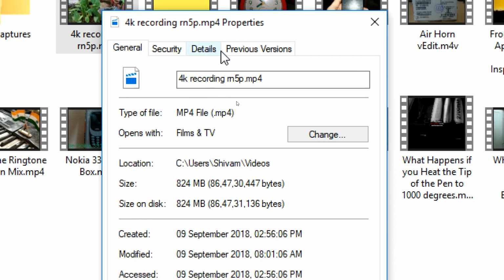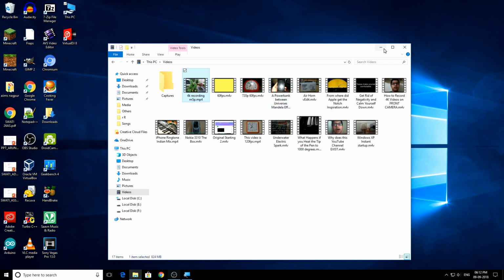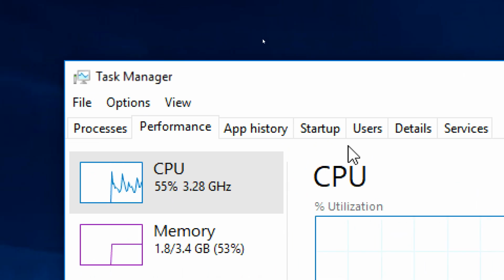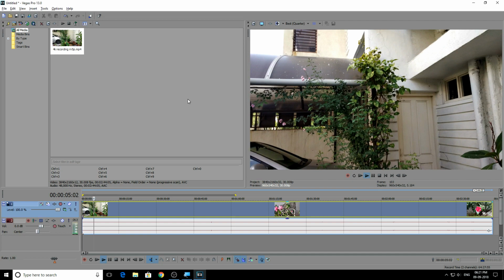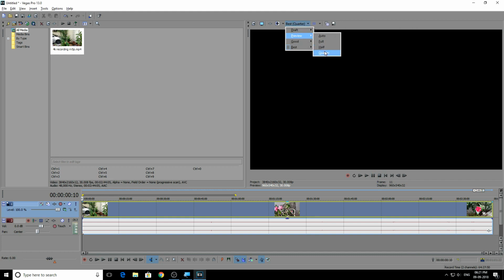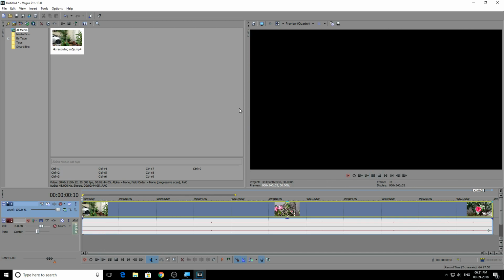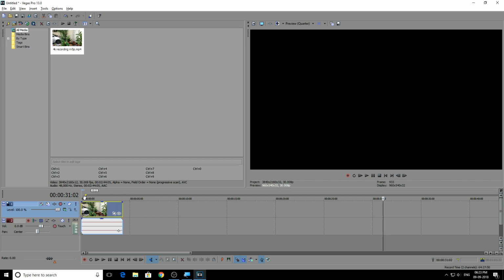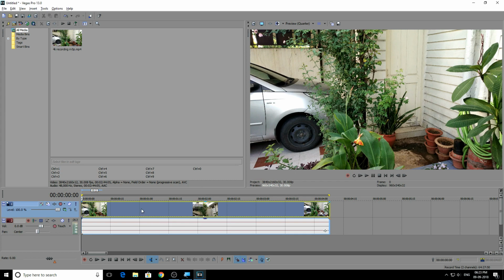REAL 4K editing on Intel Core i3.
In this video I did perform 4K editing on Intel Core i3 processor which is an extremely low-end processor and not meant for video editing. This video is made in response to interaction of viewers with the pervious video on this topic.